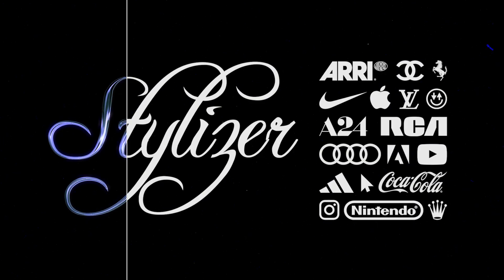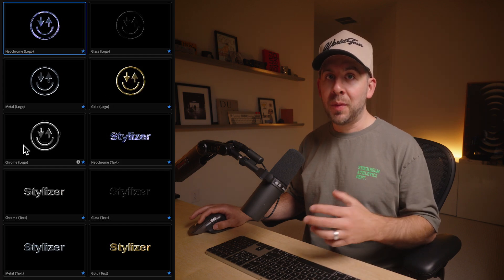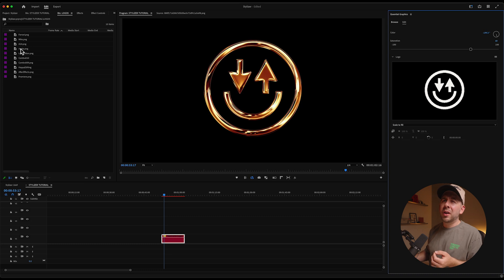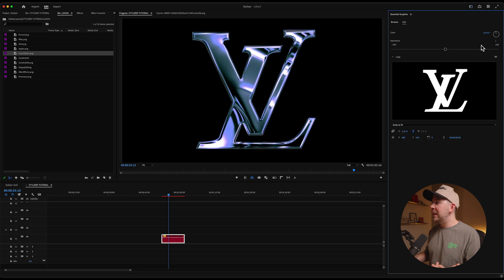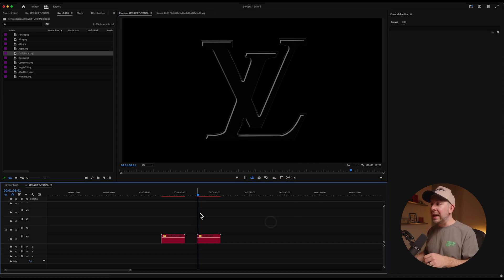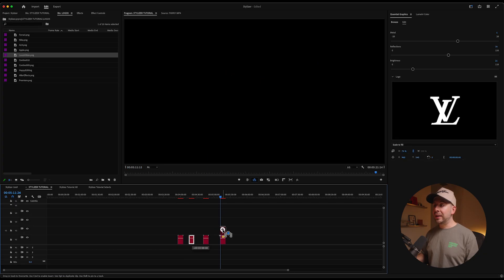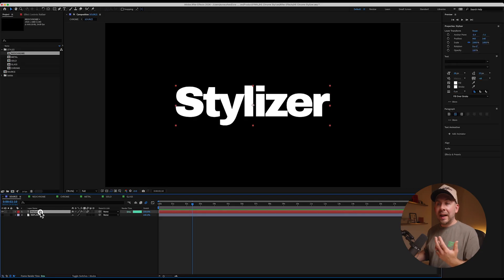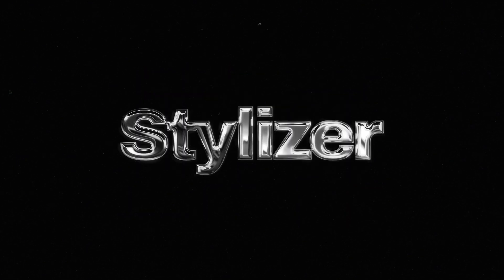Chrome Stylizer for Premiere Pro + After Effects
What used to only be possible in complicated 3D softwares is now available in Premiere and After Effects! Featuring 5 distinct chrome styles, these .mogrt files allow you to transform simple logos or text in just a couple clicks. Customize all details including font, spacing, bevel, color, and more. Works on alpha so you can combine with footage and other details.  Includes 5 distinct styles to choose from: chrome, neochrome, onyx, gold, and metal.

Instantly transform text and logos with 5 unique chrome styles in Premiere Pro or After Effects. Simply drag and drop the .mogrt into your timeline and then drag and drop your logo or type your text. Fully customizable fonts, colors, and more in the Essential Graphics panel.

Created in collaboration with fredpelle.tv